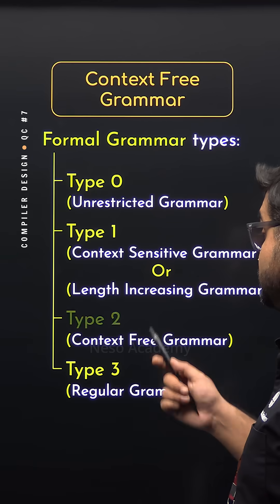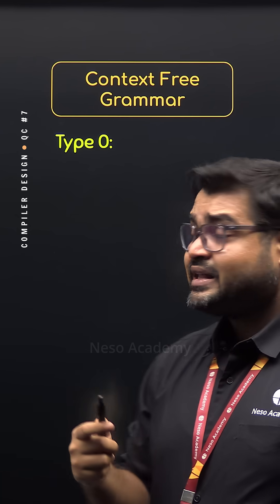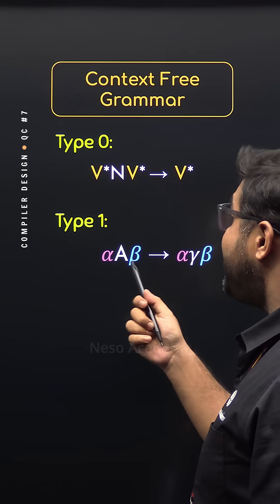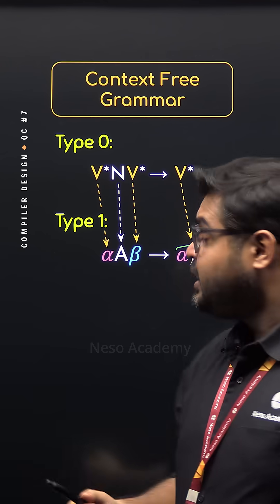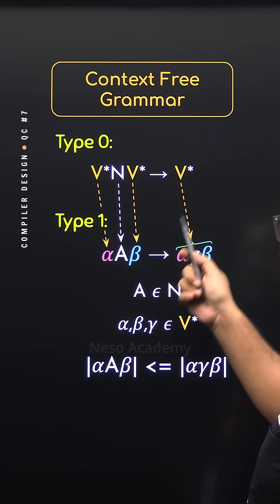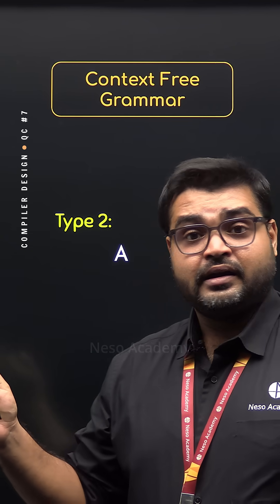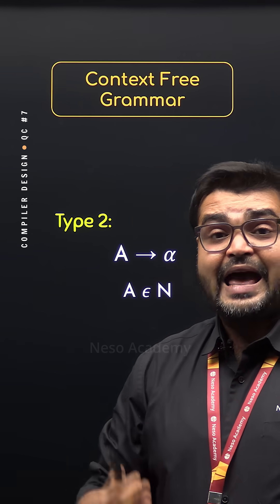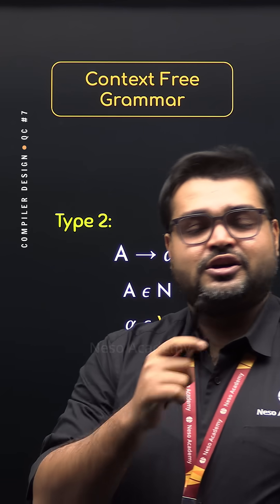Type 2 or Context Free Grammar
In this we will understand what Type 2 or Context Free Grammar is in Compiler Design.